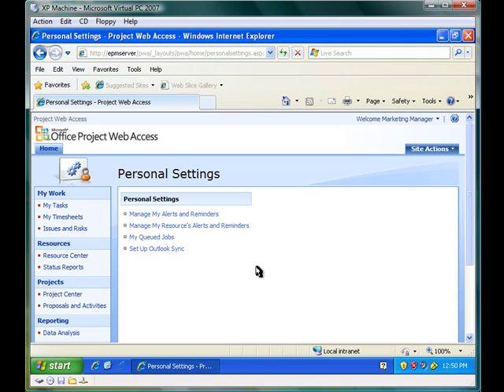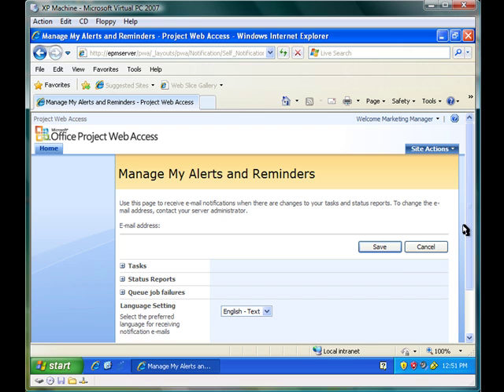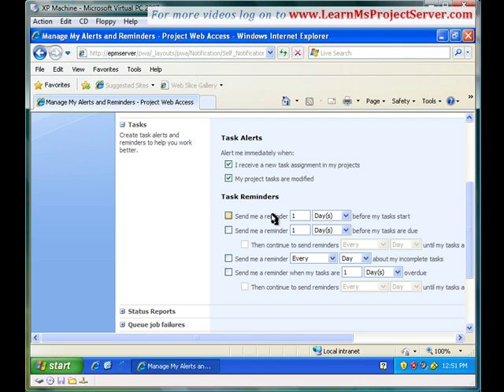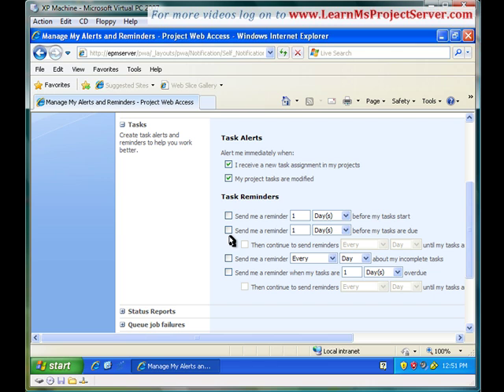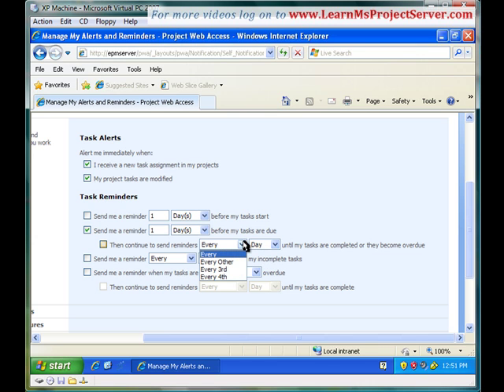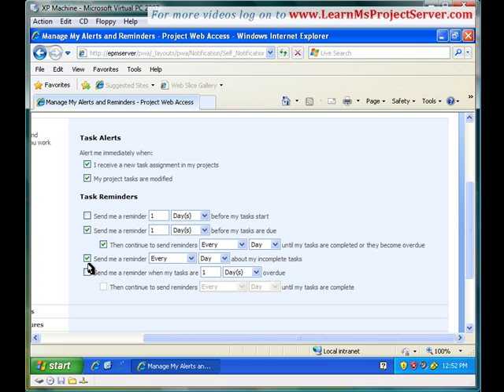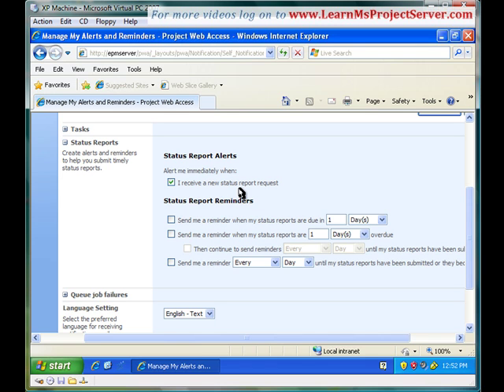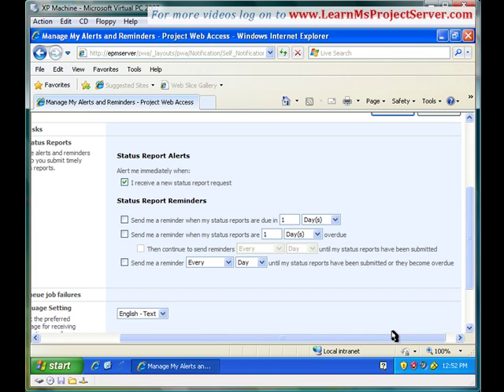Part1: Manage Personal Settings in Project Server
This is part 1/3 of the videos covering the Personal settings management in Project Server 2007.For more videos log